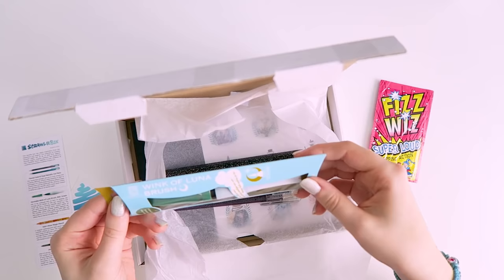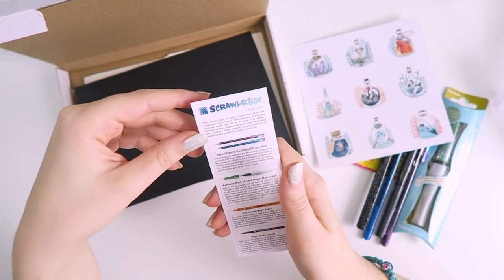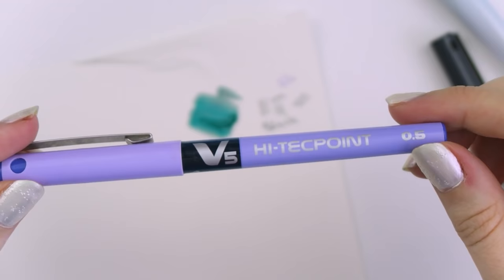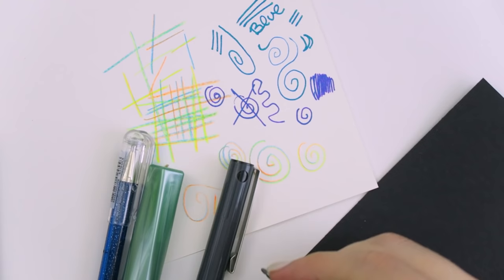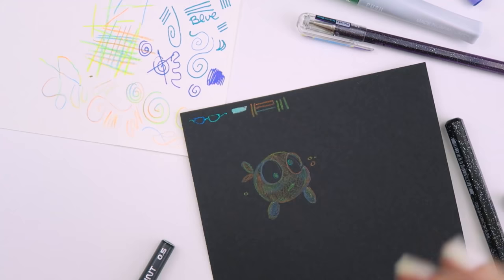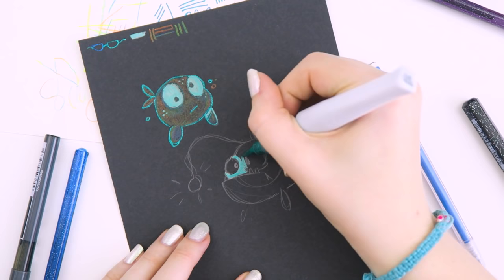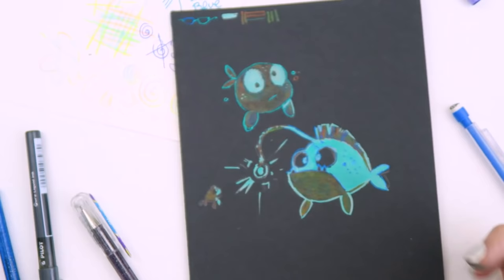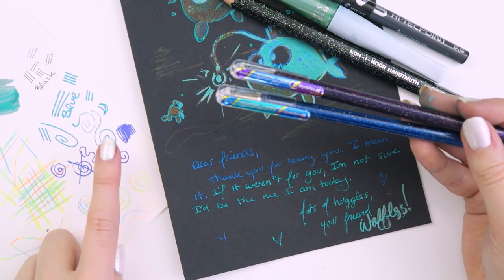WEIRDEST PENCIL EVER?! | Mystery Art Box | Scrawlrbox Unboxing | Metallic Brush Pens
Today we open another Scrawrlbox full of Mystery Art Supplies for the month of March 2018. Also, I've committed myself to drawing a mermaid every day of the month, so hop on over to my Instagram to check out those beautiful puppies and tag me in your mermaids!

(For Prices and More Information.)

Supplies:
Koh-I-Noor Magic Pencil Thing
Kuretake Wink of Luna Brush
Pental Hybrid Dual Metallic Gel Pens
Pilot V5 Hi-Tecpoint